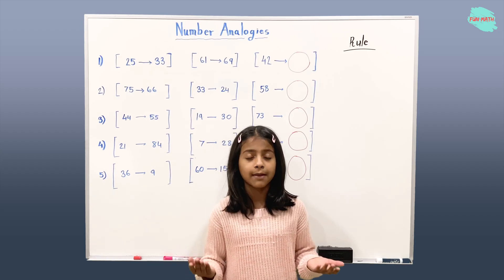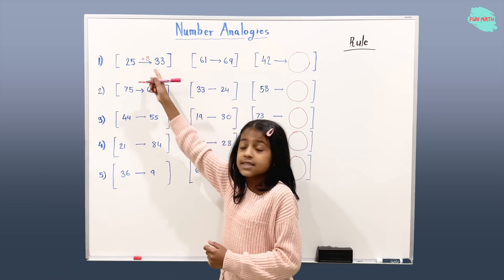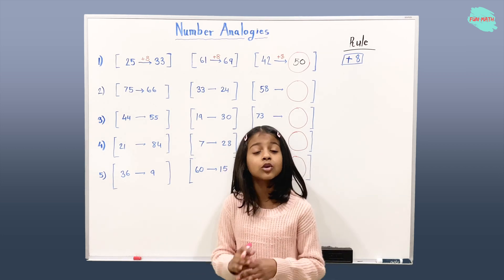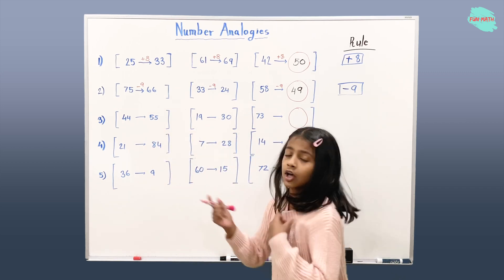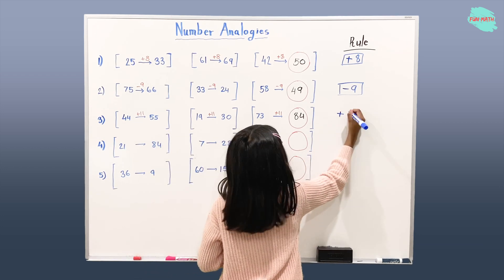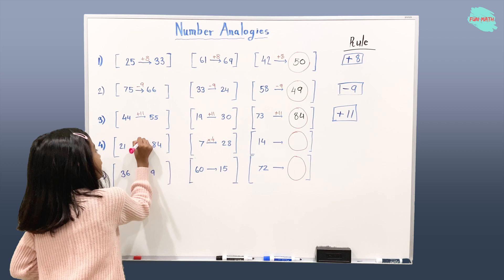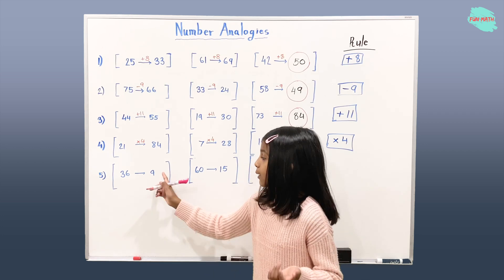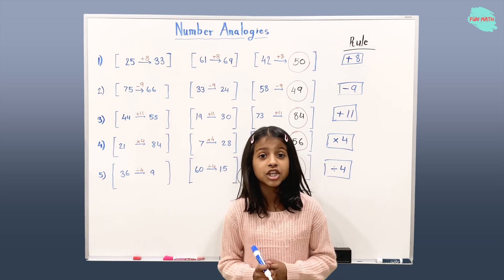Number Analogies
PATTERNS AND SEQUENCES - Number Analogies

This video covers a few examples of number analogies. The word  'Analogy' means 'correspondence’. In analogy questions, a specific relationship is given and another similar relationship has to be identified from the given options and complete the number groups.

This video covers Number Analogy covers questions of the type: Choose a number that is similar to a group of numbers on the basis of certain similar properties that they possess.